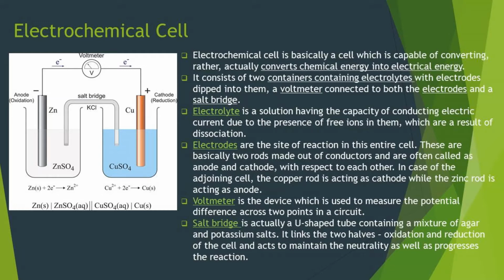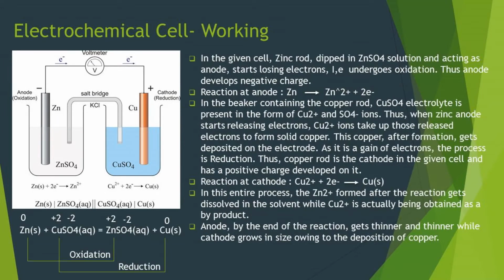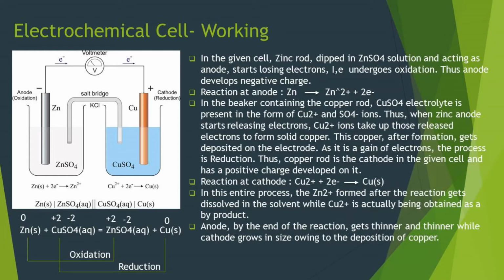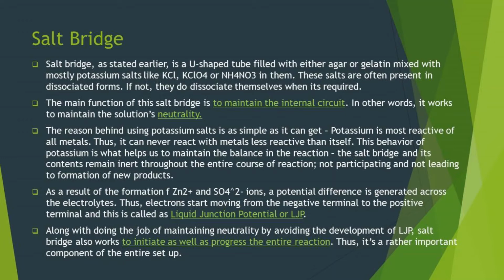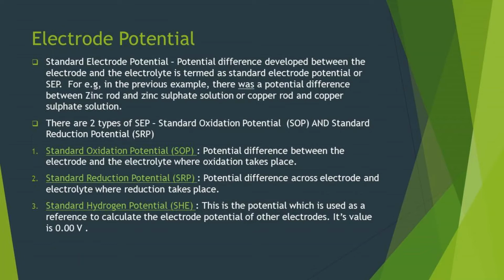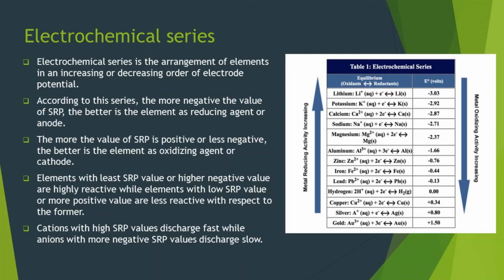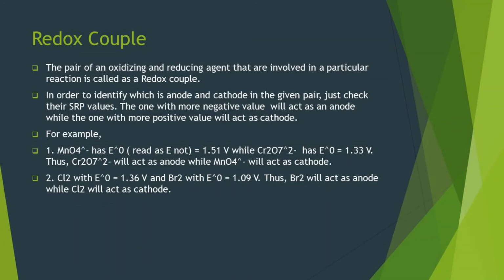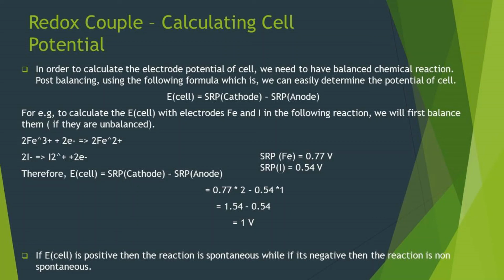Redox Reaction Explanation :Standard Electrode potential and working of Cell